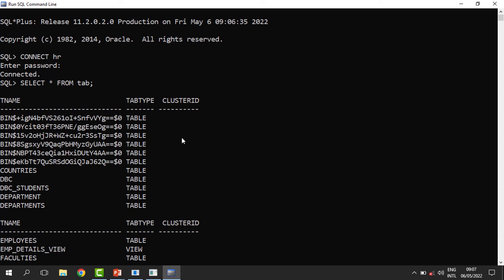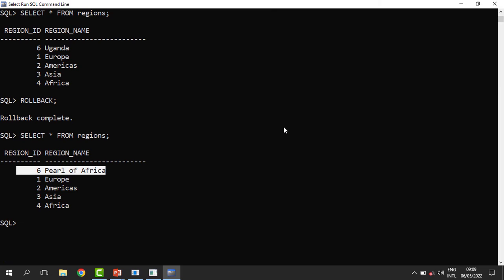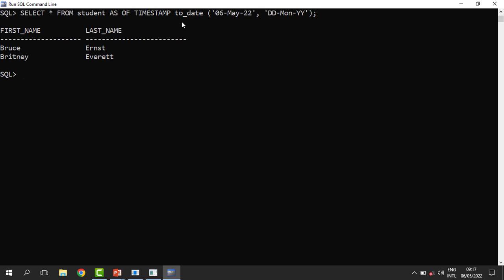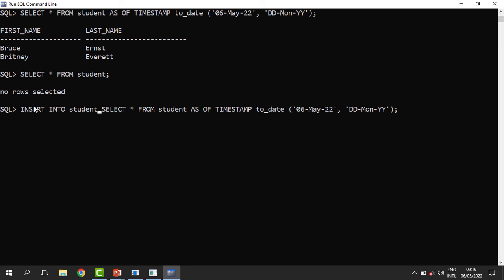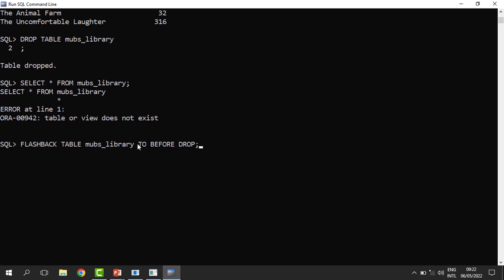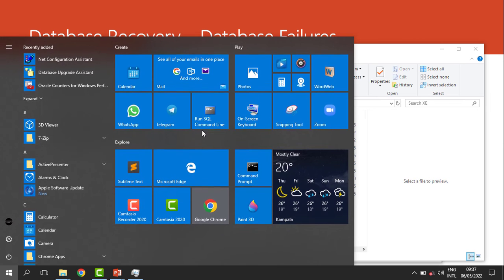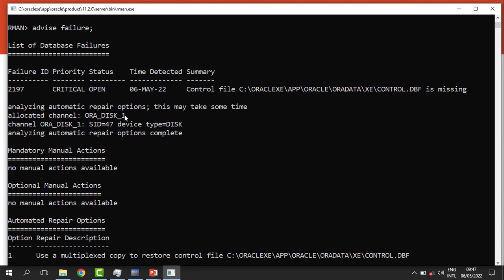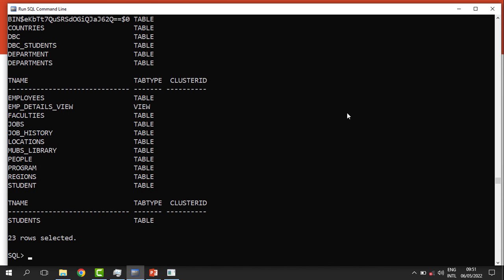16. Database Recovery - Part 2 of 2